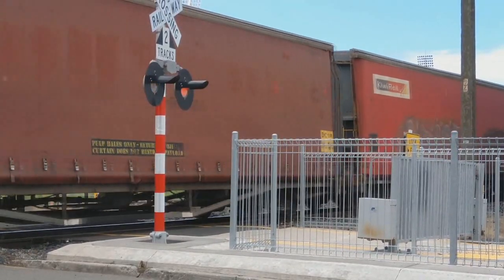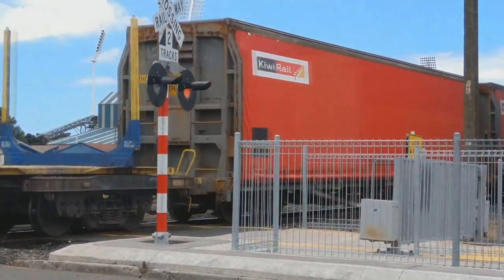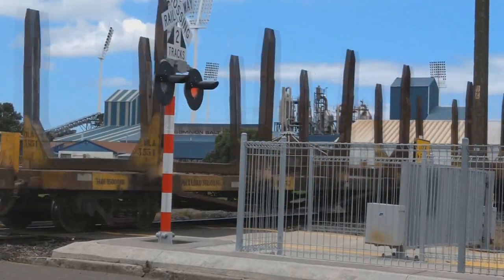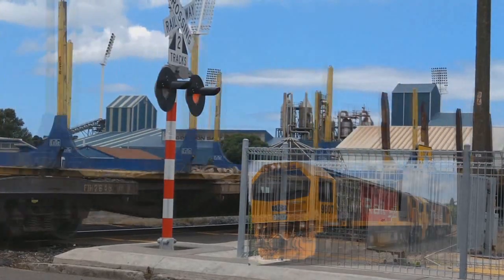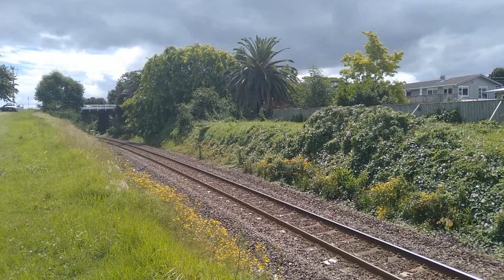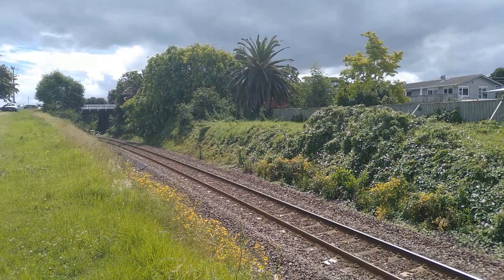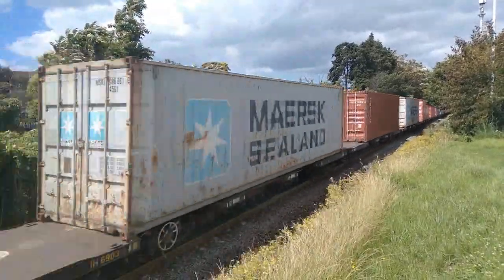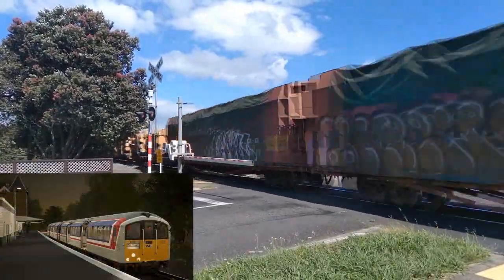KiwiRail in Tauranga ~ Commentary over trains 373, 334, 390 and 483 - 17/12/2021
Featuring DL 9515 leaving Mount Maunganui with train 373, as well as three other KiwiRail freight trains on the other side of town. As per usual, they were all run with the DL class diesel locomotives.